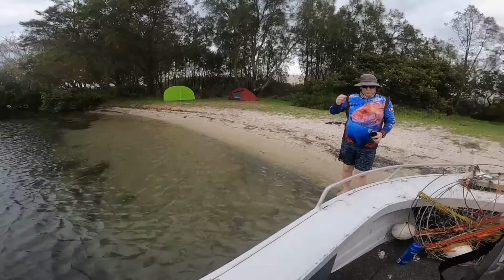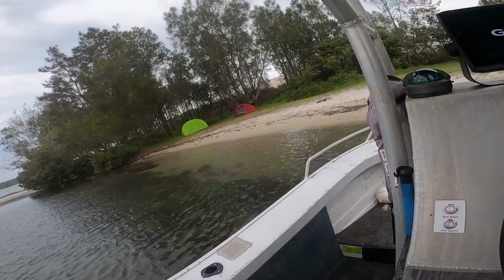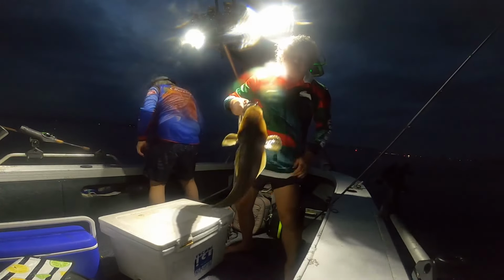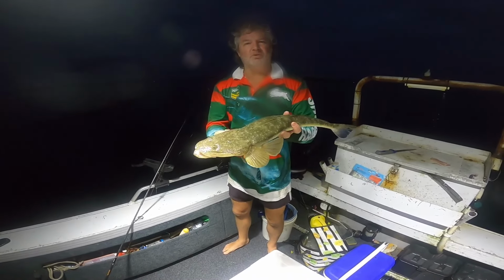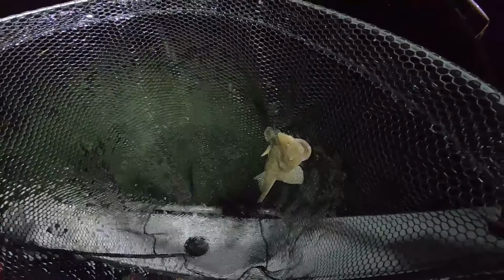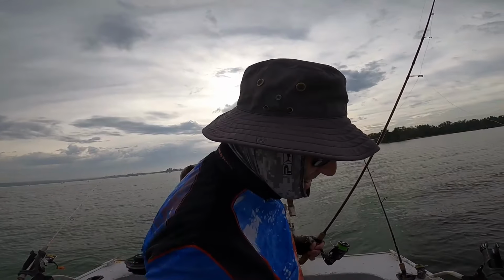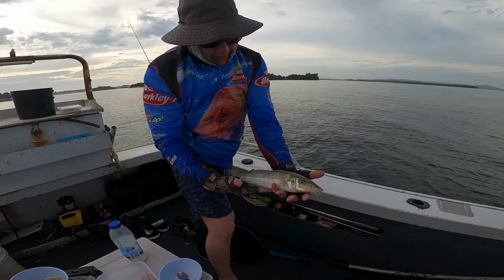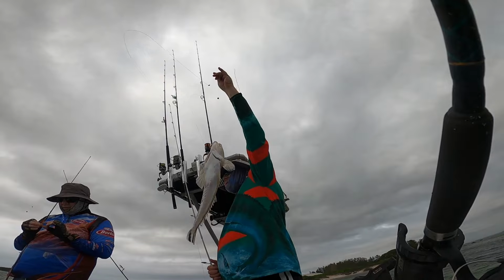Lake Macquarie overnighter, catching Bream, Whiting and Flathead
We catch Whiting, Flathead and Bream while camping on an Island. Catching our own bait to entice the big fish. Mick catches his biggest Whiting as we battle a severe wind storm. This is our first time fishing Lake Macquarie and we get ourselves a feed along with some good sized fish.